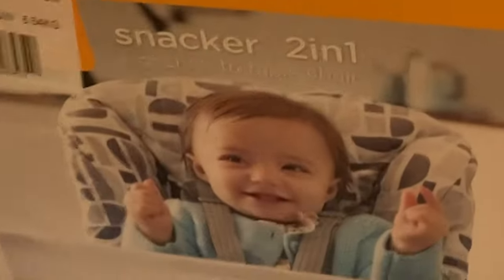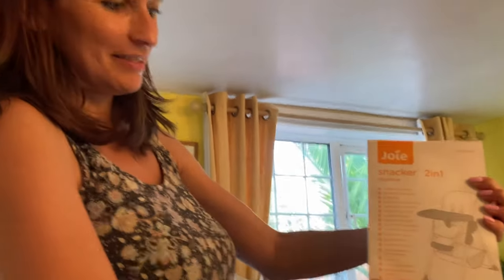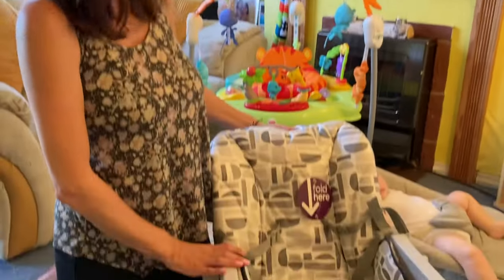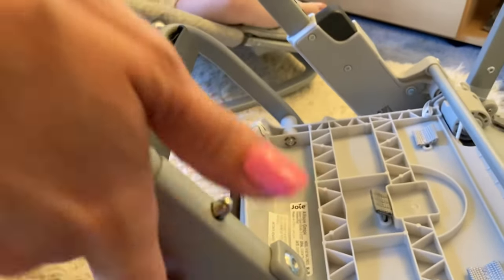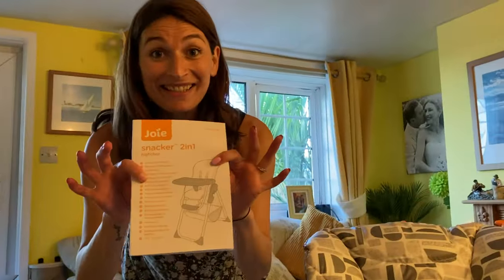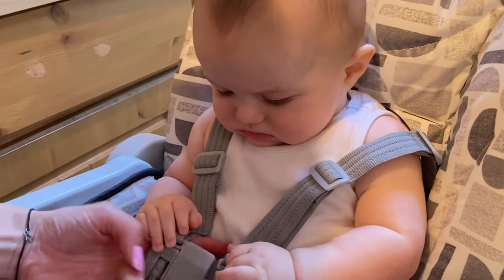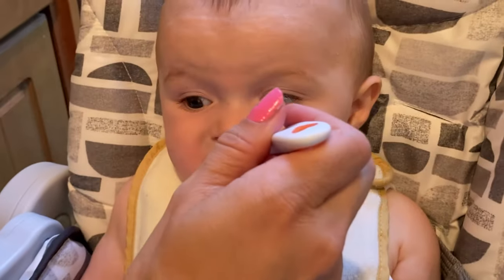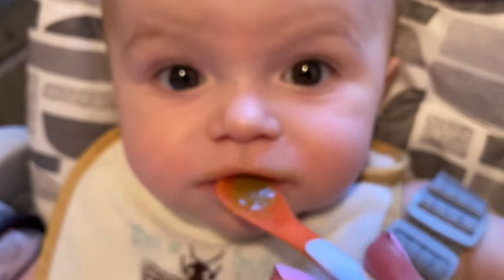Joie Baby Highchair Snacker 2 in 1 / Unboxing Haul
Join me for an unboxing vlog of the Joie Highchair 2 in 1 stacker for my 6 month old baby.

Joie Stacker 2 in 1 highchair

🎶💃🕺PLEASE GIVE THIS VIDEO A SHARE 🕺💃🎶

Follow me on Instragram - @gabystarbuckvocalist